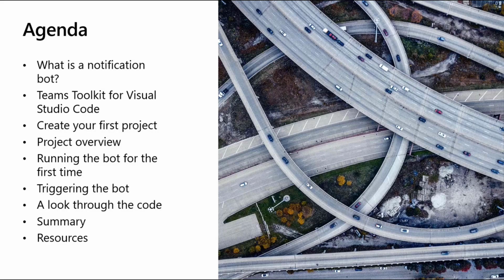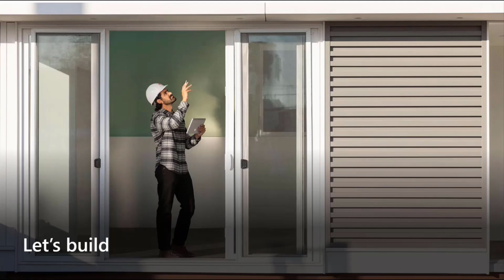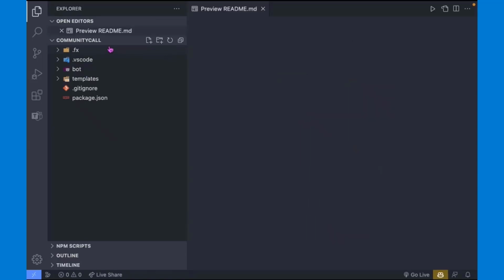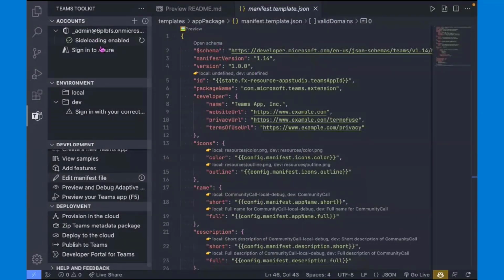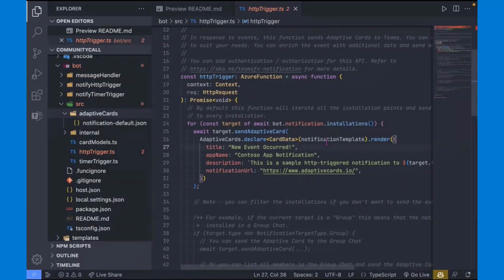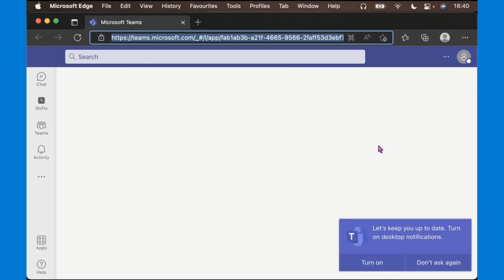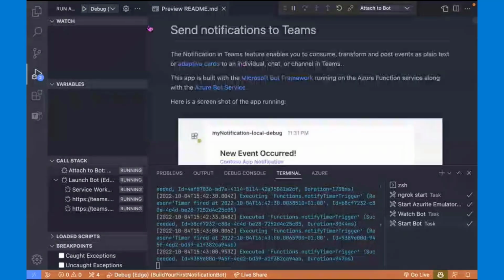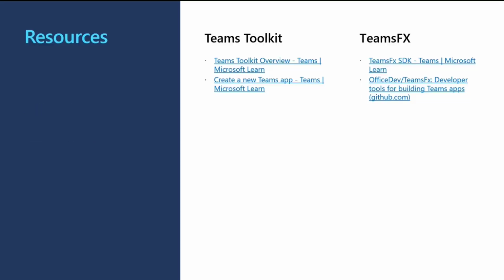Build your first Notification bot for Microsoft Teams with Teams Toolkit for Visual Studio Code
In this 16-minute developer/designer focused demo, Garry Trinder asserts Notification bots are great for sending pro-active messages into Microsoft Teams. Interested?  Let’s create this bot now!  Install Teams Toolkit for Visual Studio Code and scaffold a project to create a Notification bot with HTTP and Timer Trigger (Azure Functions) and use TypeScript (or JavaScript). Inspect what the toolkit has provisioned, trigger the bot for the first time and wrap up with summary and resources.  This PnP Community demo is taken from the weekly Microsoft 365 Platform Community call recorded on October 4, 2022.